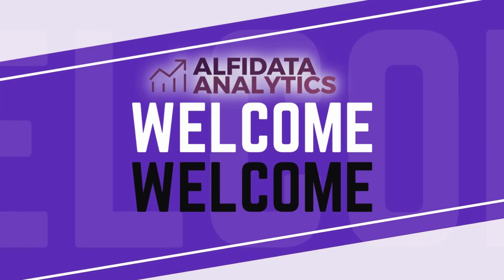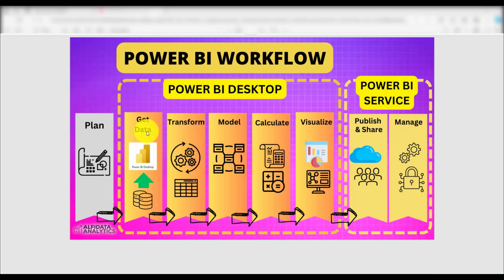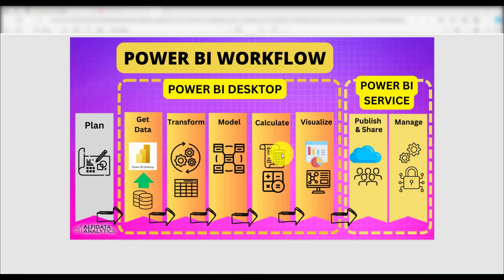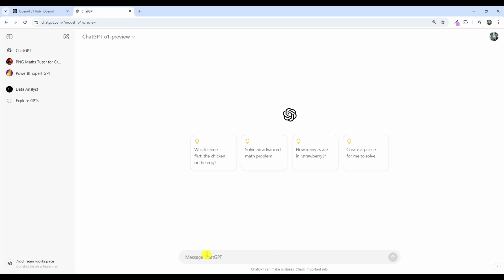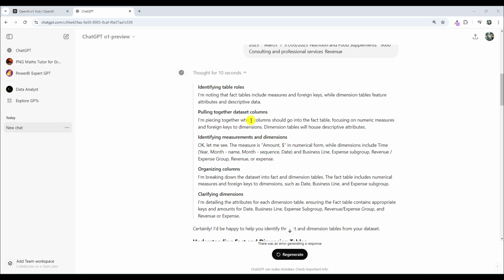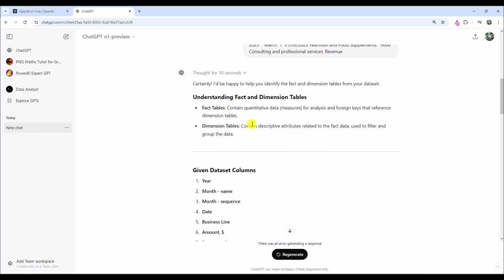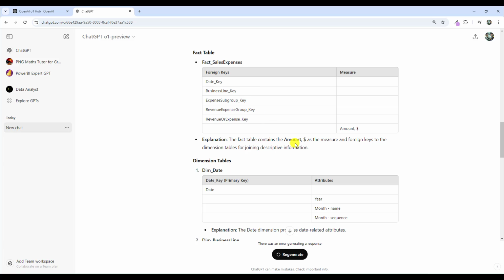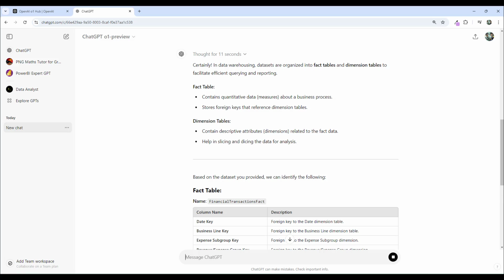ChatGPT NEWEST o1 model !! Design your PowerBI STAR SCHEMA with ChatGPT's o1 model !!!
In this video we'll look at ChatGPT's NEWEST o1 model and how it can help us design our PowerBI STAR SCHEMA by identifying our fact and dimension tables ! I'm very happy with the reply from o1. Comparing it to the 4o model, this is way better !!!

ChatGPT's o1 model is a REASONING model, meaning it will THINK through your question before answering !

I'll upload more videos on how we can use the o1 model to help us in our PowerBI development projects ! I'm very excited about this recent release and looking forward to exploring it more in future projects.

Happy Learning

Links :
Similar videos like this :